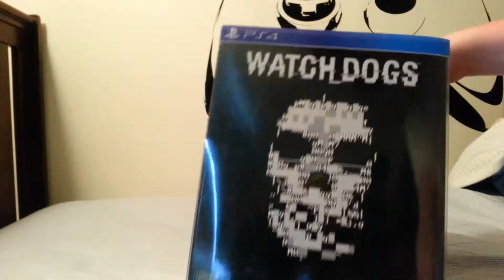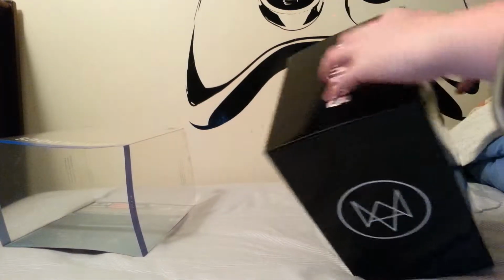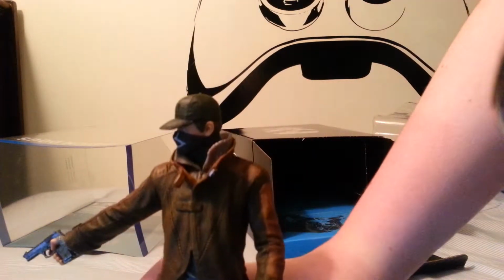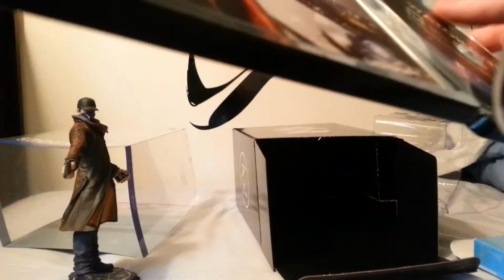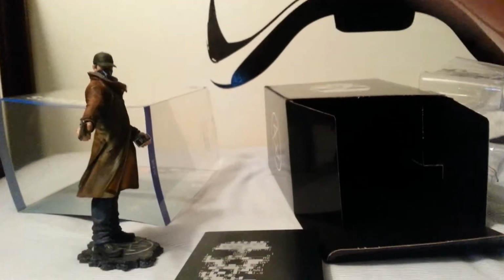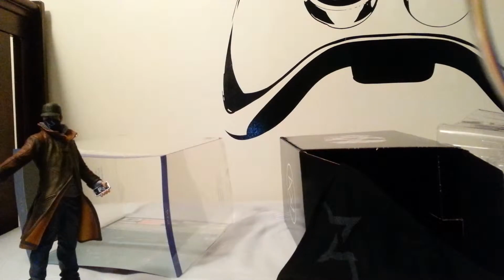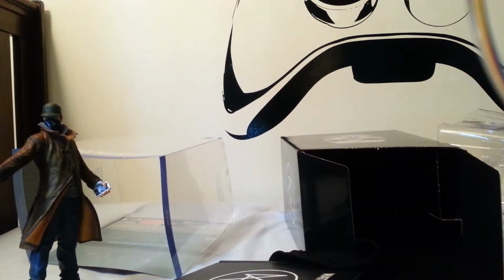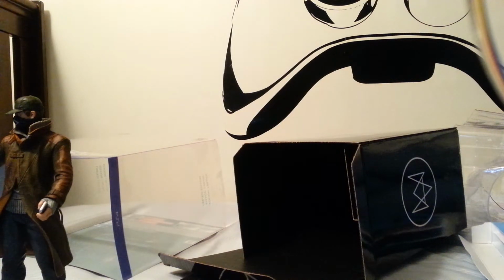Watch dogs collectors edition unboxing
This was a pretty cool unboxing but not wort $150